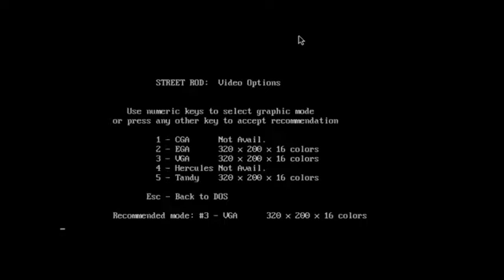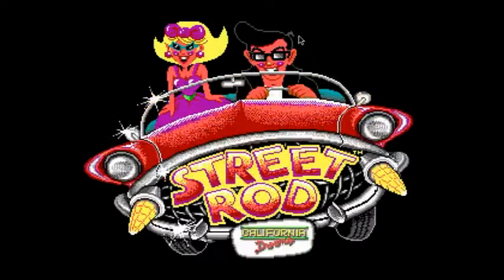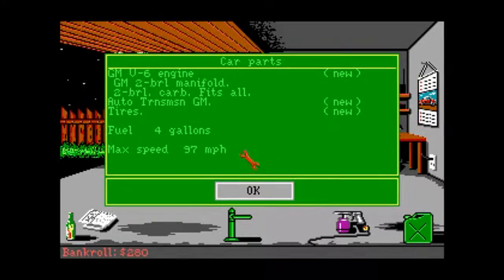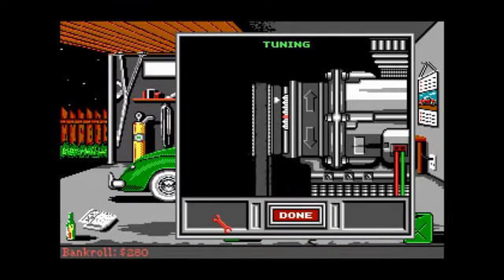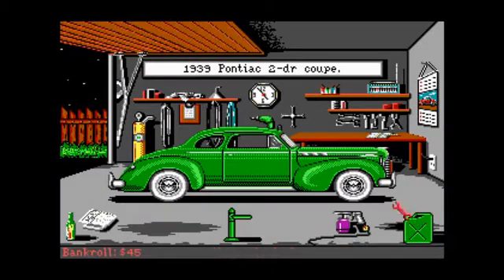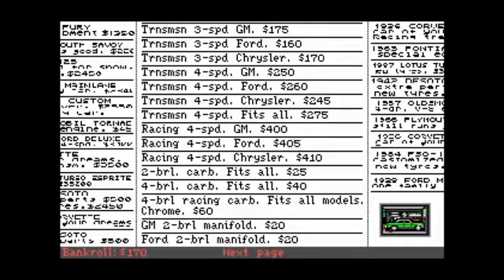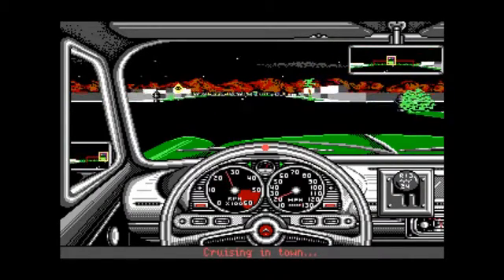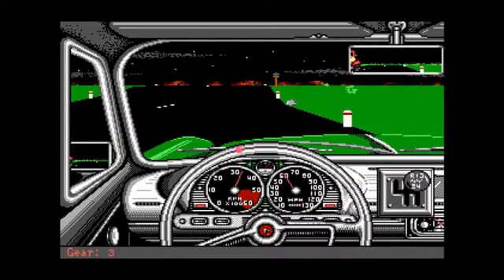Street Rod SE Playthrough Part 1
This is my first video just for YouTube, reviewing the new Street Rod SE by Marco Kleijer, using code from the original Street Rod and the much sought-after car disks he acquired.  At the moment, he maintains a website here:

His latest project is to port the original Street Rod games to modern platforms such as Android, and/or provide them online, hence the name "Street Rod Online."  It looks like a very promising project, but here I'm only looking at Street Rod SE.  Part 2 will continue this one, as 10 minutes isn't enough time to give it a proper playthrough.